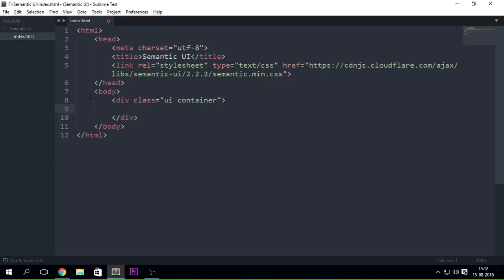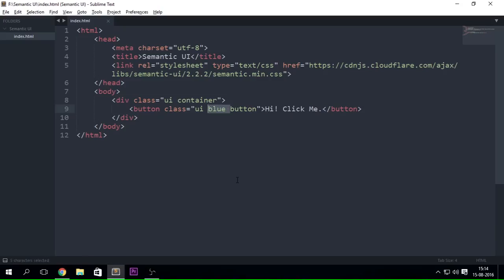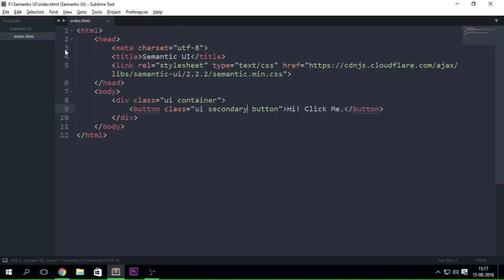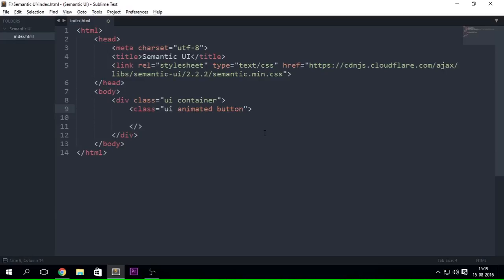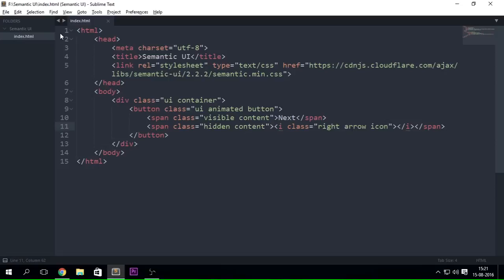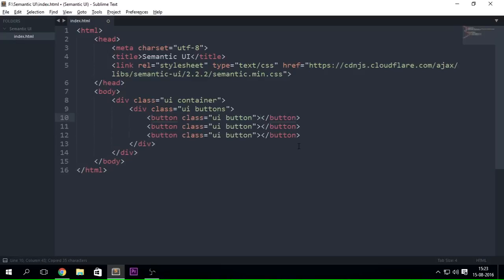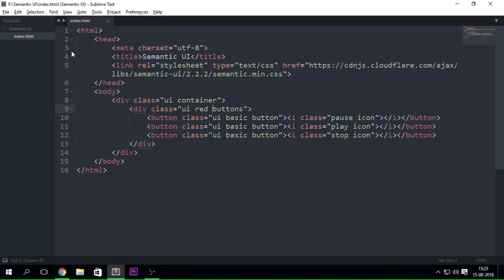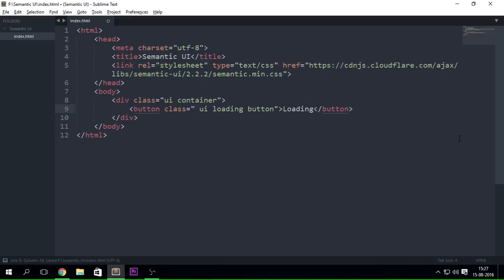Semantic UI: Buttons - Part 2